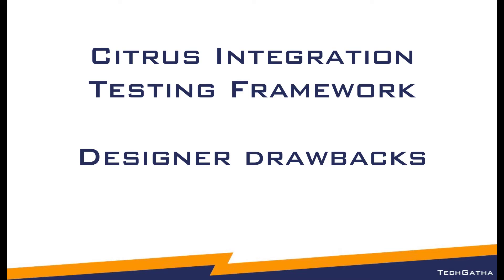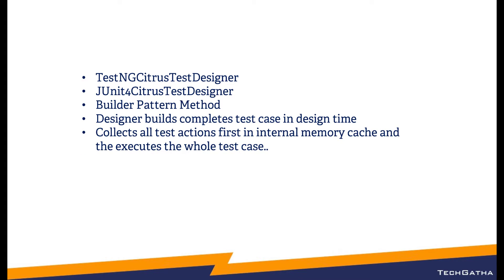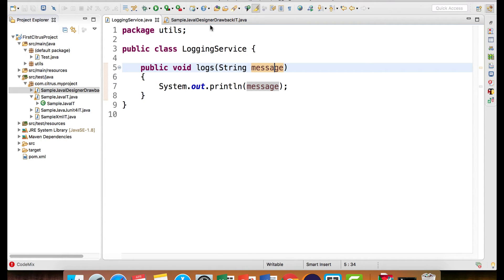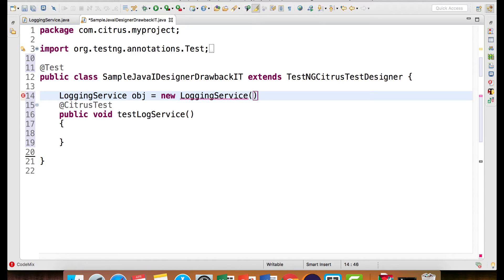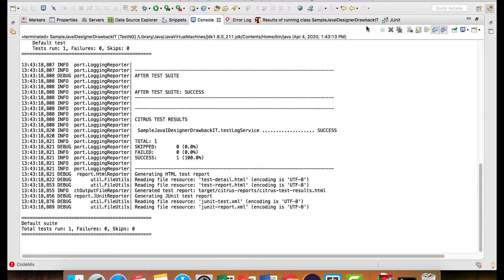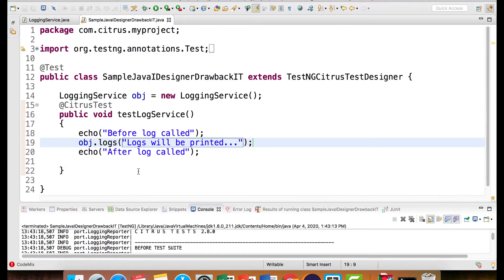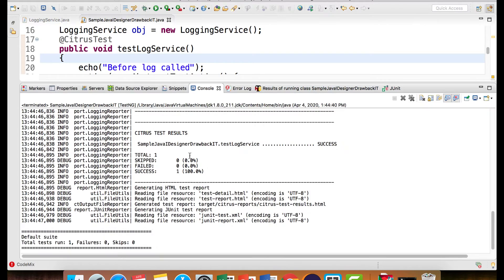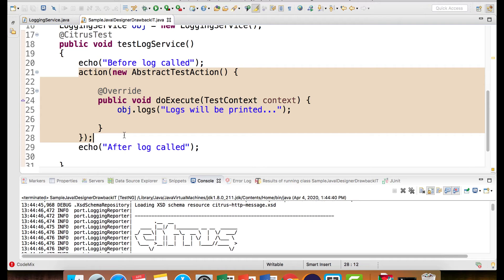Citrus Integration Testing Framework 04 - Citrus TestDesigner Drawbacks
This video explains about the citrus designer drawbacks whether using testng or junit framework while mixing java code with  the citrus test cases.